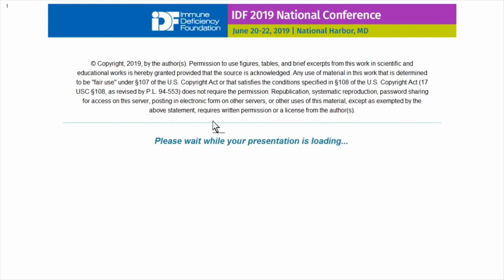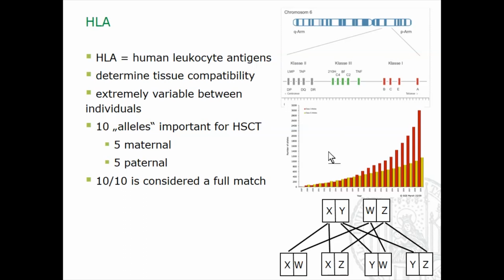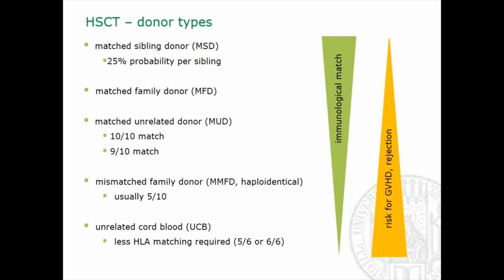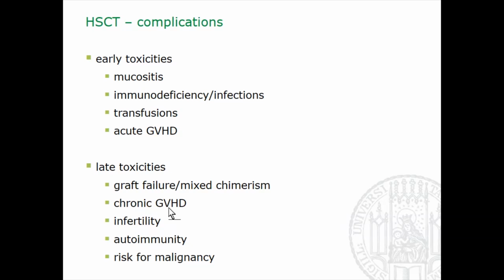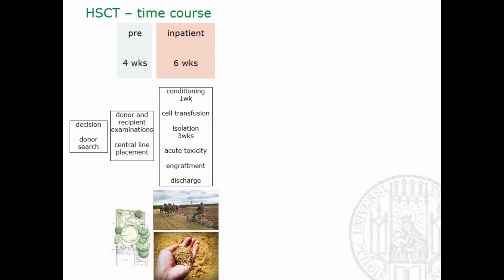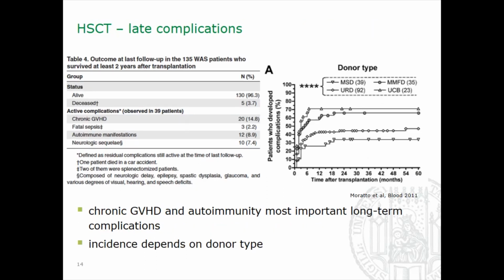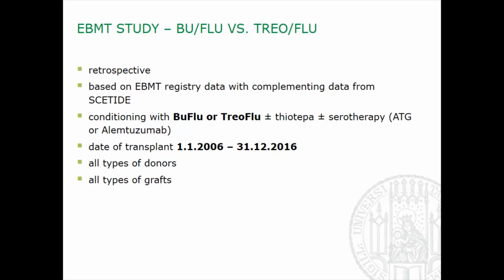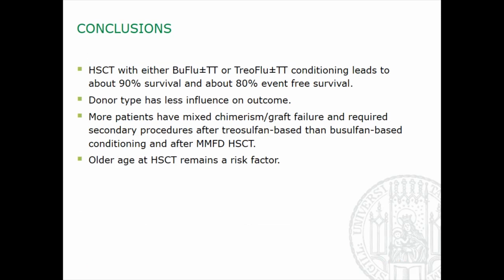Hematopoietic Stem Cell Transplantation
IDF 2019 National Conference session, "Hematopoietic Stem Cell Transplantation" from the Wiskott-Aldrich Syndrome (WAS) Sessions was presented by Michael Albert, MD on June 21, 2019.